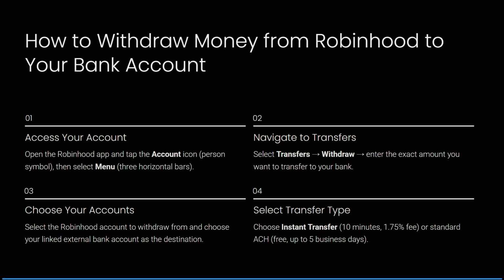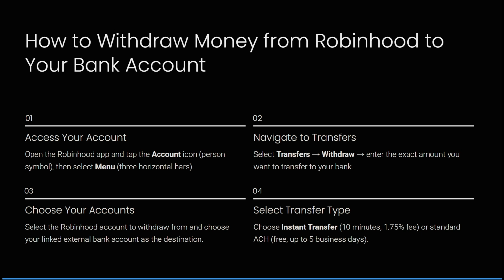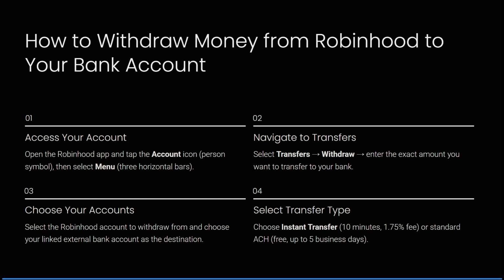How to Withdraw Money from Robinhood to Bank Account | Robinhood Tutorial 2026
In this video, "How to Withdraw Money from Robinhood to Bank Account | Robinhood Tutorial," we provide a detailed walkthrough for withdrawing money safely and efficiently from your Robinhood account to your linked bank account. Starting from logging into the Robinhood app, we show you how to navigate to the withdrawal section, select the amount you wish to transfer, and choose the appropriate bank account.

This tutorial explains important factors like withdrawal limits, processing times, and potential fees. We also cover how to verify transactions, monitor withdrawal status, and what to do if you encounter delays or errors. To help viewers avoid common pitfalls, we provide troubleshooting tips and security best practices, including enabling two-factor authentication. Whether you’re new to Robinhood or want to streamline your withdrawal process, this video ensures you can access your funds hassle-free whenever you need them.